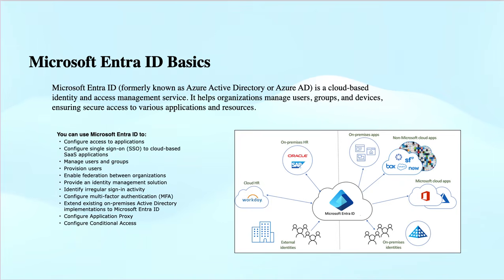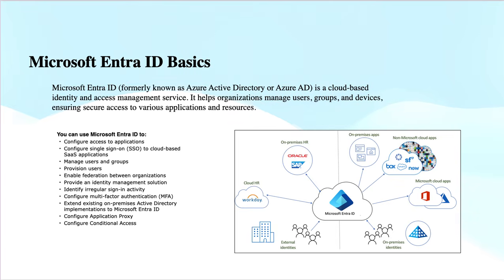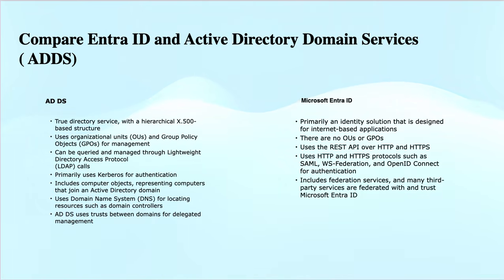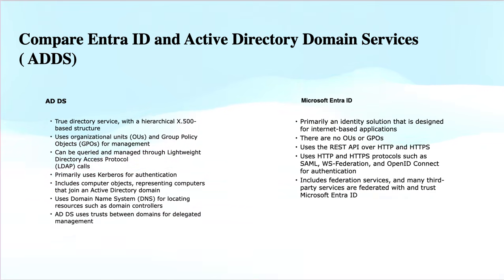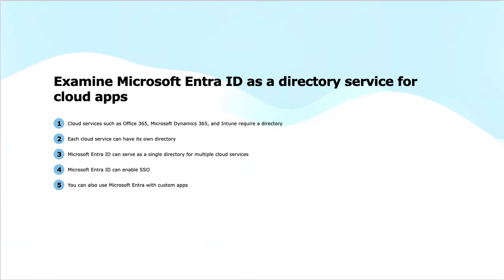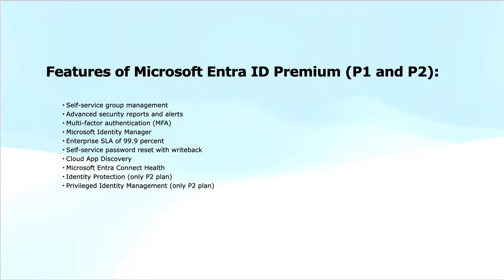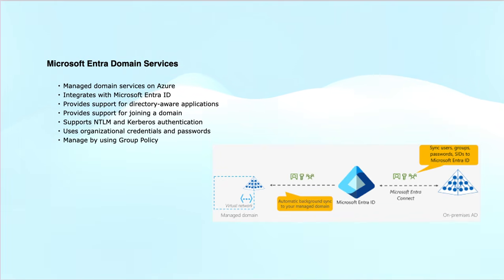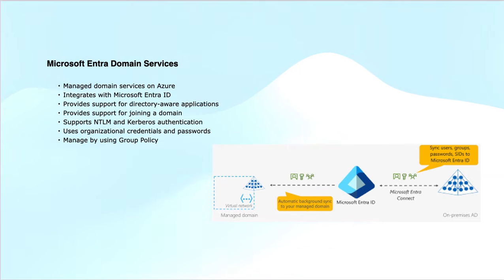MD-102: Understanding Azure Active Directory (Entra ID)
In this video, we break down a core concept from the MD-102: Microsoft Endpoint Administrator exam — Azure Active Directory, now known as Microsoft Entra ID. If you're preparing for the MD 102 certification or working with Microsoft identity and access management, this video is essential viewing.

We'll explore how Entra ID (formerly Azure AD) helps you manage users, devices, apps, and authentication in a secure, cloud-based environment. You’ll learn real-world applications, best practices, and how this topic fits directly into the MD-102 exam objectives.

🔍 What You’ll Learn:
What is Microsoft Entra ID (formerly Azure Active Directory)?
Why Entra ID is critical to identity and access management
How Entra ID aligns with MD-102 exam topics
Key features: user authentication, MFA, and access control
Practical examples of using Entra ID in a modern IT infrastructure

Perfect For:
MD-102 exam preparation
IT admins learning Microsoft Intune and Azure AD
Anyone working in identity, access, and device management

Timestamps:
0:00 - Intro & Module Overview
0:14 - What Is Entra ID (Azure AD Rebranding)
1:01 - Key Concepts Covered in This Module
1:08 - Features of Entra ID
2:01 - Identity-as-a-Service Overview
3:02 - Managing Users, Groups & B2B/B2C
3:56 - Multi-Factor Auth & On-Prem Integration
4:18 - Conditional Access Policies
4:44 - Entra ID vs Active Directory DS
6:01 - Authentication Protocol Differences
6:32 - Devices: ADDS vs Entra Join
7:00 - Entra ID as a Cloud Directory Service
7:52 - Entra ID Plans: Free vs P1 vs P2
9:31 - Advanced Features: SSPR, MIM, Discovery
10:02 - Identity Protection & Risk-Based Access
10:17 - Privileged Identity Management (PIM)
10:39 - What Is Entra Domain Services
11:29 - ADDS Capabilities in Managed Domain
12:04 - Wrap-Up & Call to Action